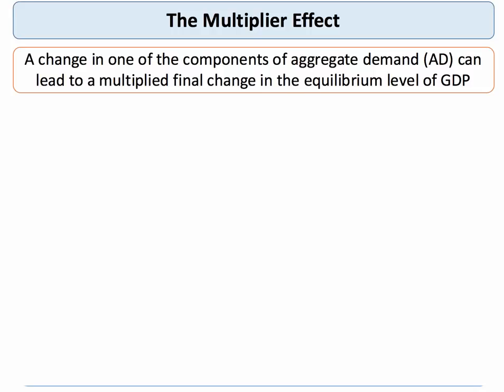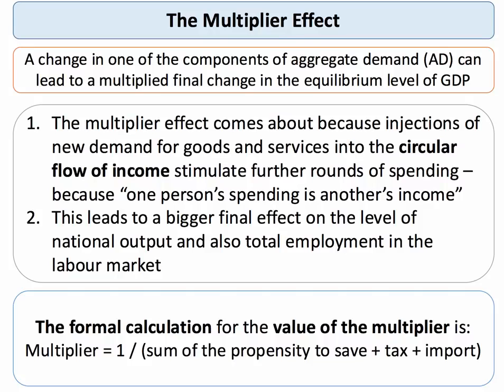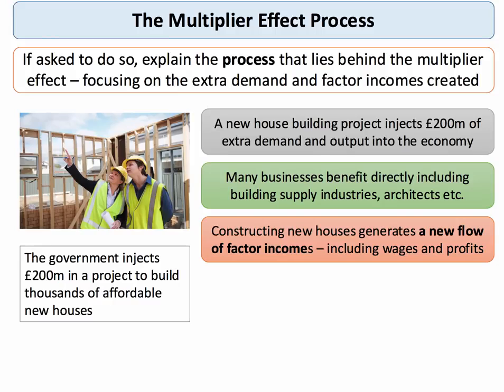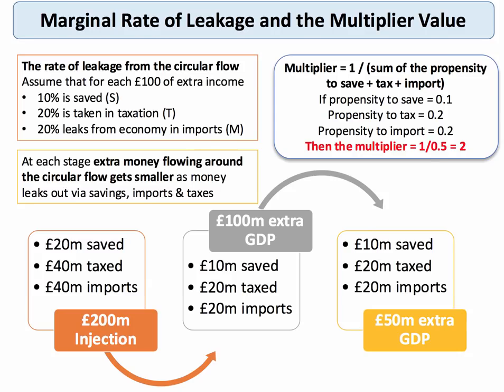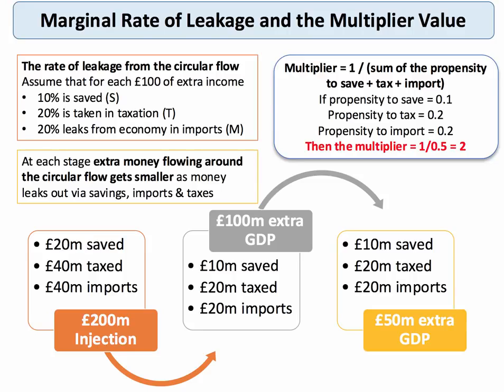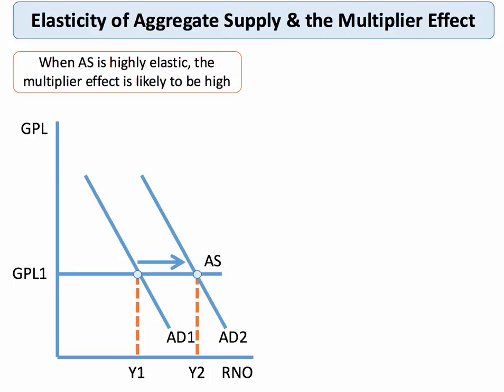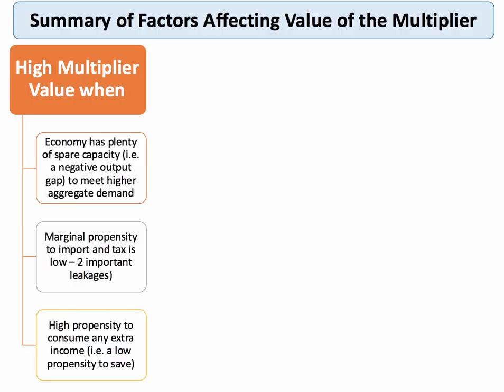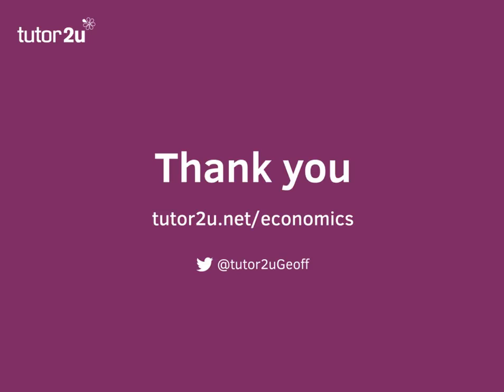The Multiplier Effect in Economics Explained